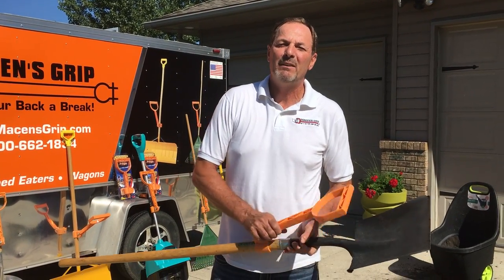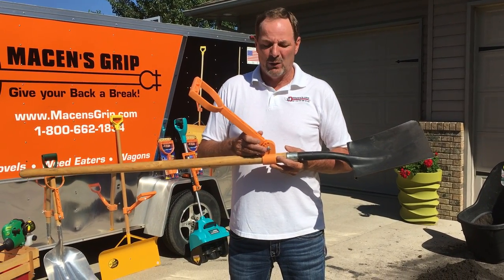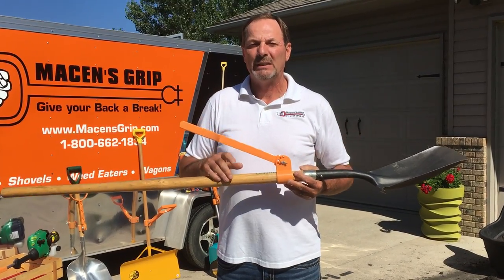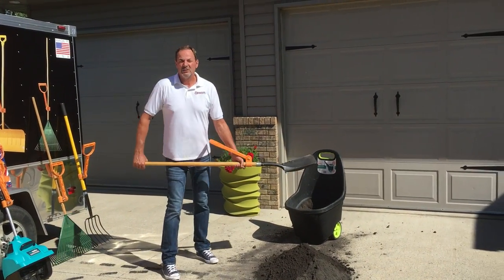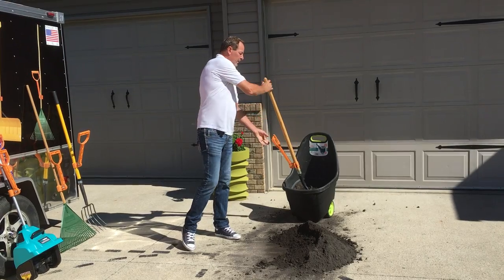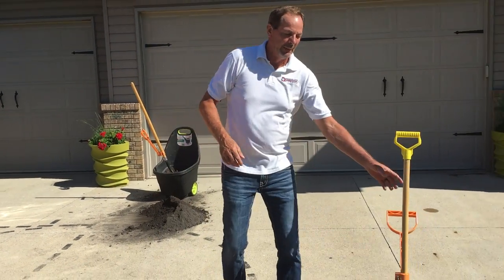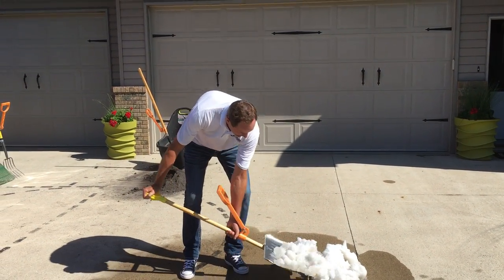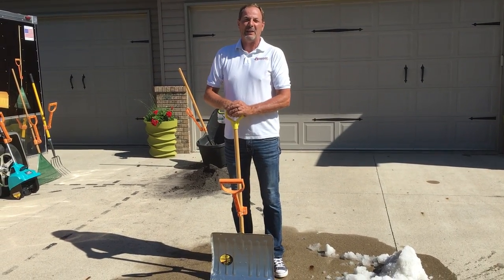Macen's Grip Shovel Extension Handle Attachment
Do you experience back pain after shoveling snow?

Macen's Grip is a back saving weight reducing extension handle!